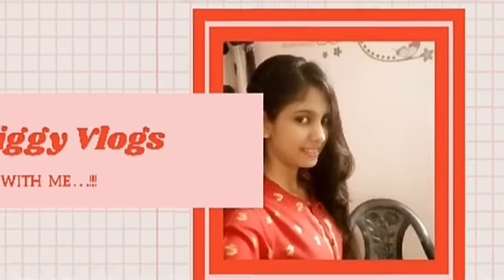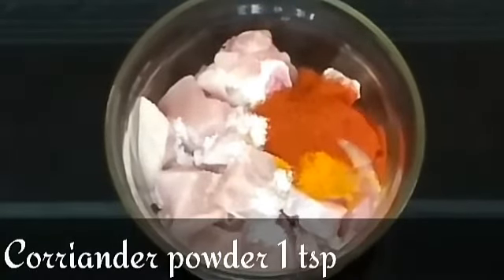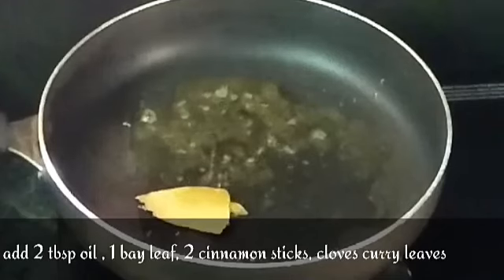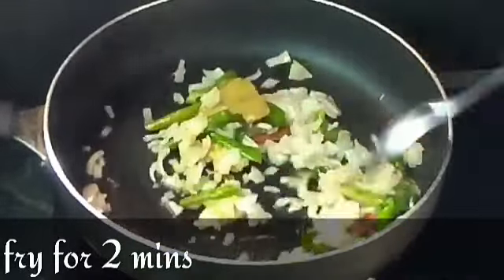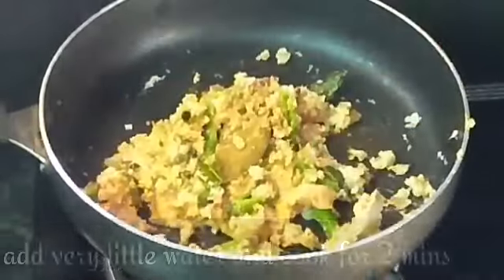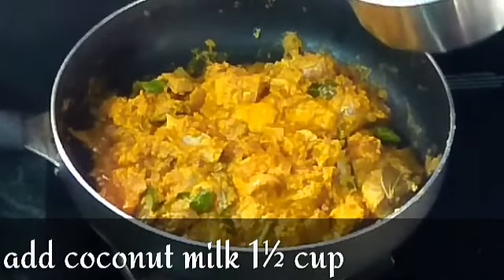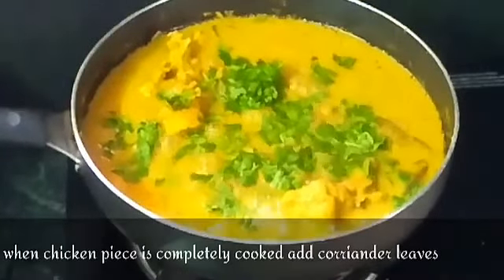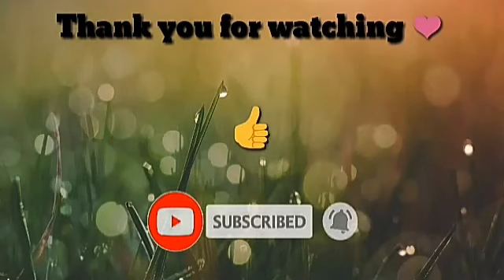Spl coconut Chicken curry || chicken recipes || sniggy Vlogs ❤️